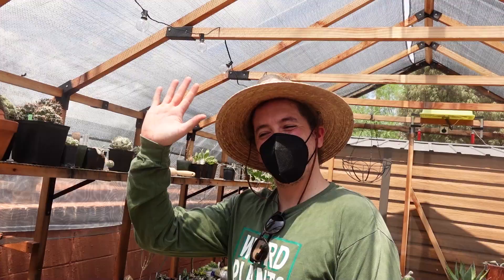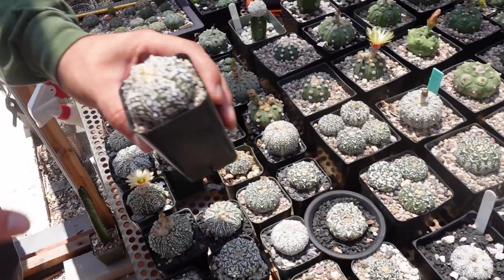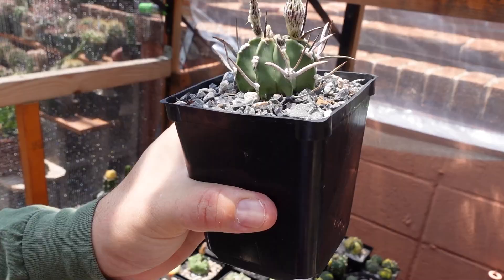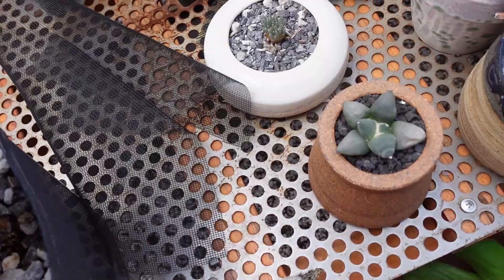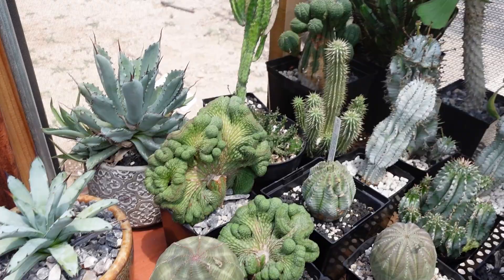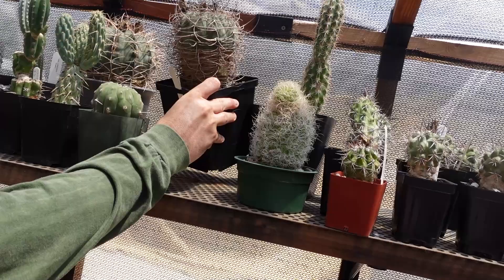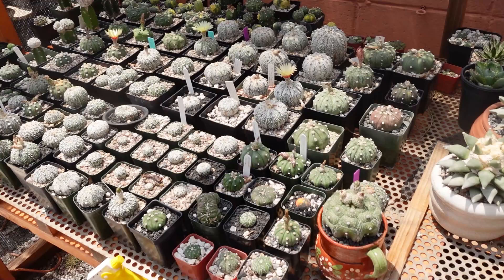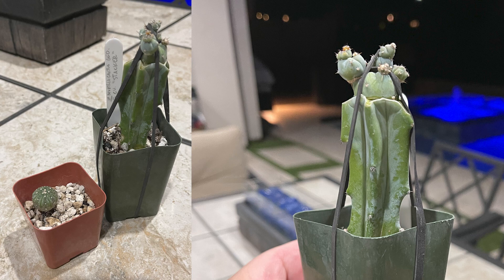500+ Cacti Collection Tour! Rare & Uncommon Cacti + Cactus Growing Tips!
today i take you to @cactusupdate 's shade house to show you his awesome cacti collection! You seriously don't want to miss this.

MERCH!!!